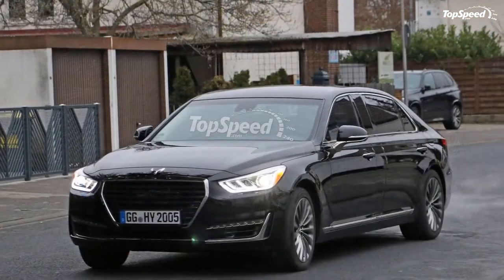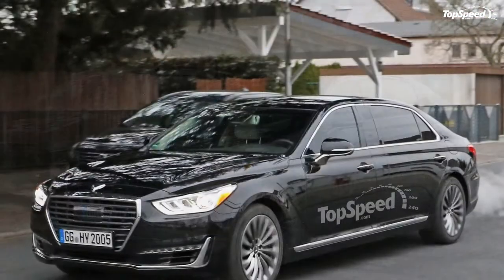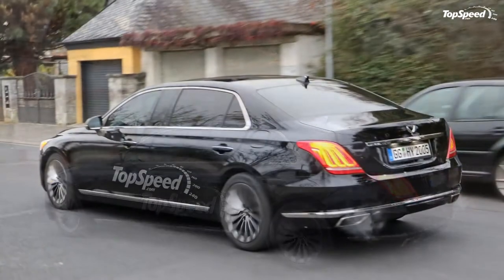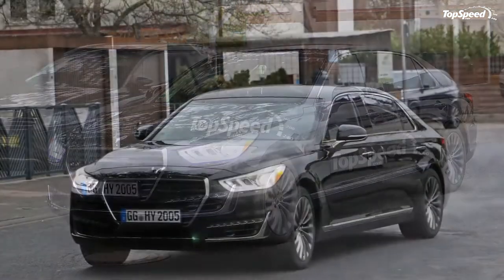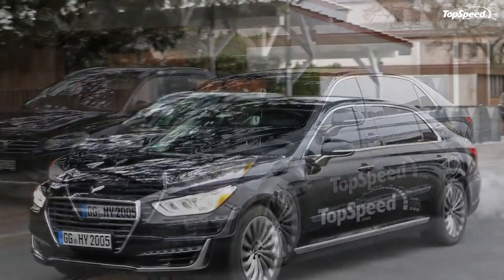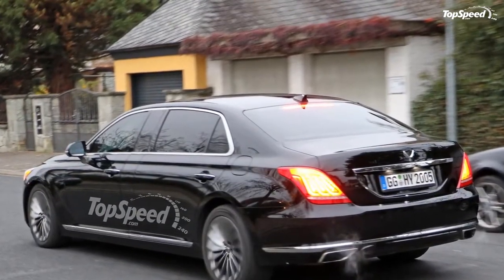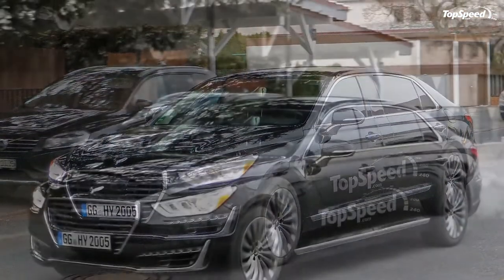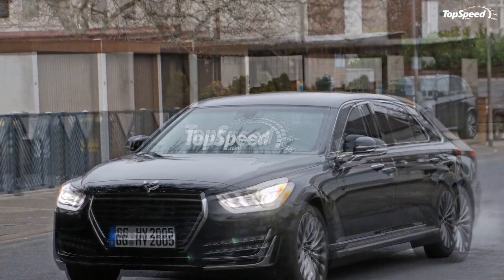2017 Genesis G90 Limousine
It hasn’t been all that long since Hyundai took a daring move and stepped, with at least one leg, out of the economy car segment and into the premium segment. Cars like the Genesis and Equus gave Hyundai a small foothold in that premium segment, and it has been there ever since, just riding the current and playing with the big boys that it once avoided. Hyundai continued to produce inexpensive, safe economy cars, while paying special attention to its test subjects in the premium segment.
Now that Hyundai has a somewhat steady foothold in the premium segment, the automaker has decided to step its game up even more and bravely step into the luxury segment. A new brand has been developed under the name “Genesis,” and we’ve recently seen lots of images of its flagship model – the Genesis G90. It now appears the Hyundai has a forward momentum that it doesn’t want to waste, as it has expanded on the G90 model and created the Genesis G90 Limousine. Our spy photographers just caught that limo out road testing, and even better than that, they caught it uncloaked and free of any camo.
If Hyundai’s G90, and this new limo prove to be as reliable and safe as we expect, they will represent a strong competition for other luxury brands from that side of the world. For the G90 limo, the Koreans played it safe, making the limo almost identical to the G90, albeit a bit longer. So what does the G90 bring to the table for the Genesis brand? Keep reading to find out.
Continue reading to learn more about the Genesis G90 Limousine.